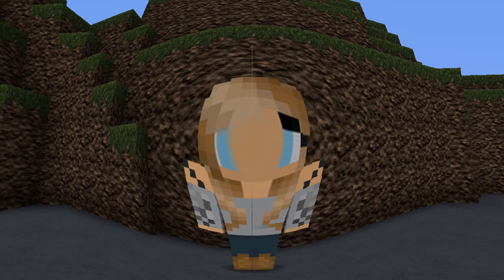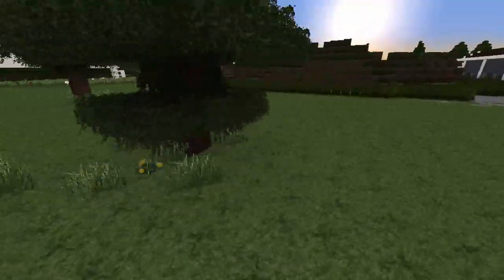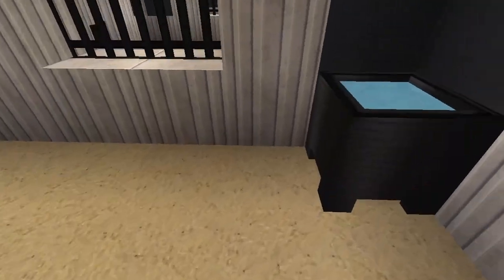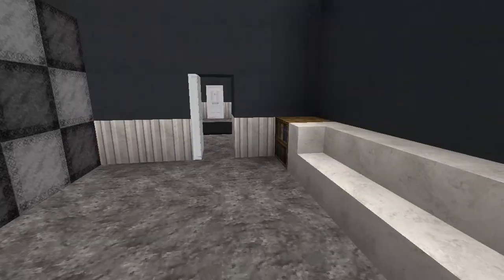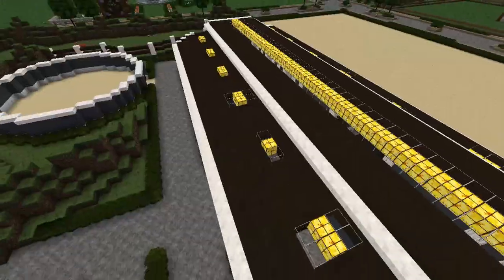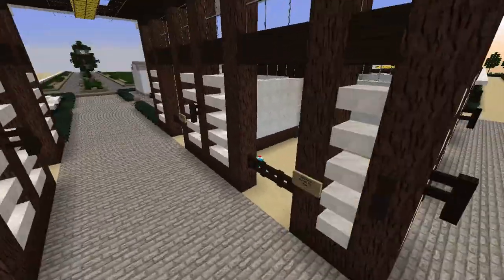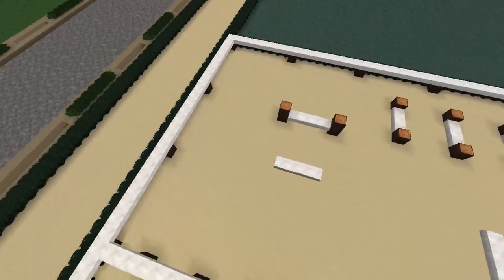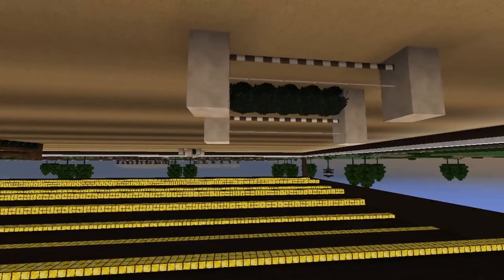Two Barn Tours! ~ Equestricraft Let's Play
Hi everyone! These two barns are new ones that I wanted to show you in the server Equestricraft.

Join Equestricraft!

Have a great day/night! :D